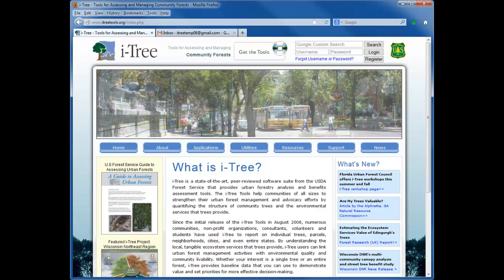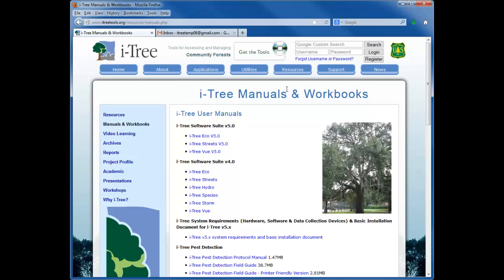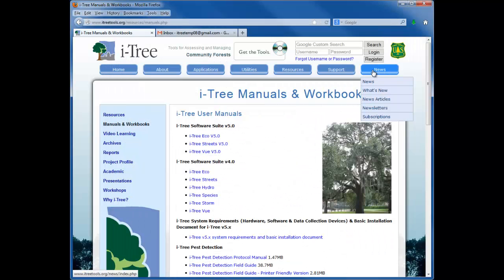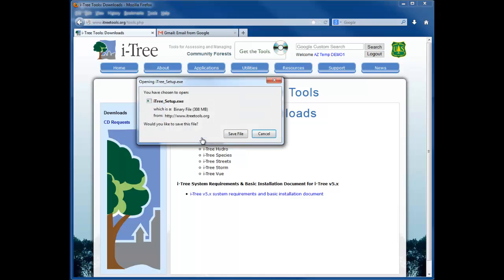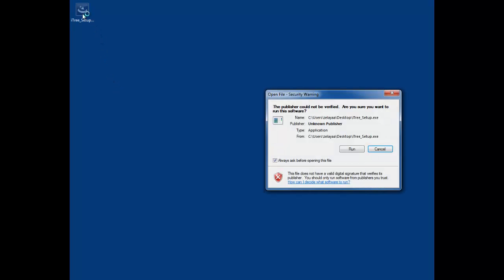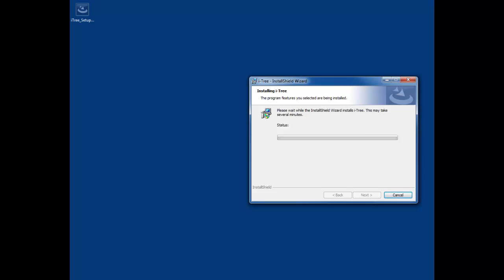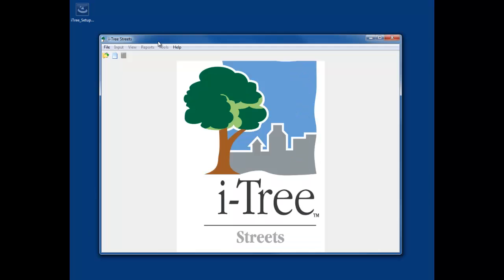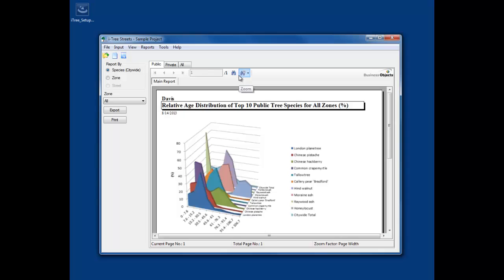i-Tree Tools Download and Installation Steps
This video provides basic steps to download and install the i-Tree Tools version 5 urban forest assessment software suite on a compatible Windows O/S laptop or desktop computer.
To request a download link for the latest i-Tree Tools suite